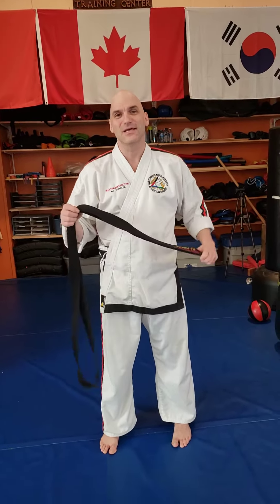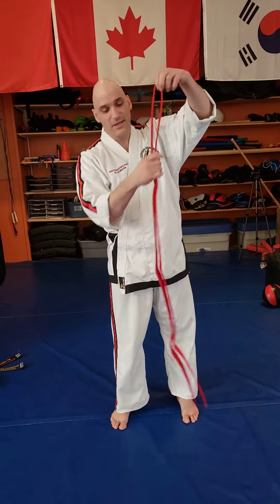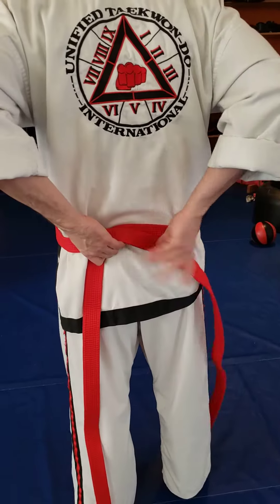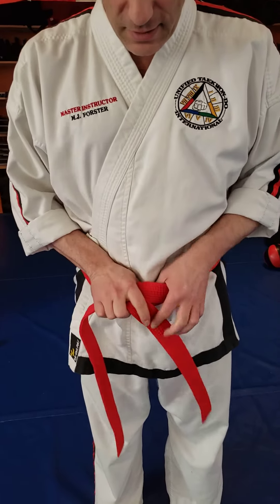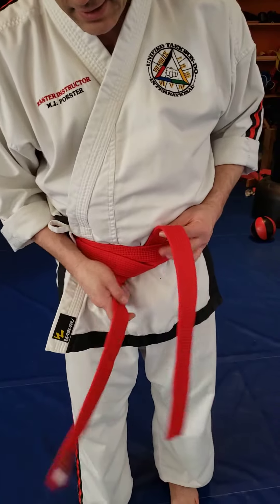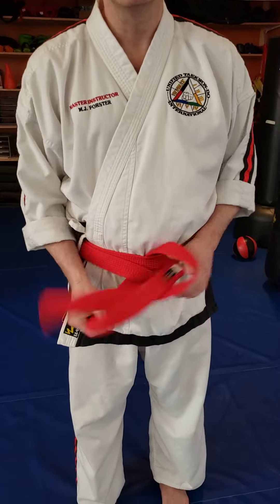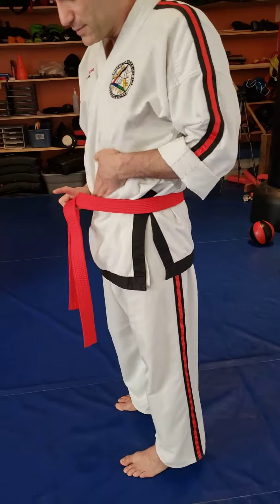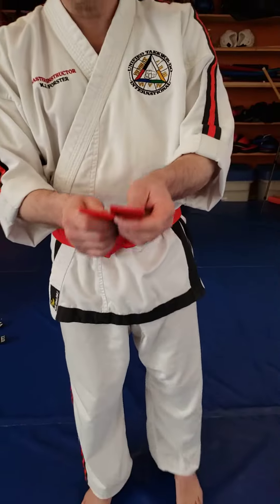Belt Tying 101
For any student learning to tie a martial arts belt. Taekwon-do, BJJ, Little Ninjas, etc